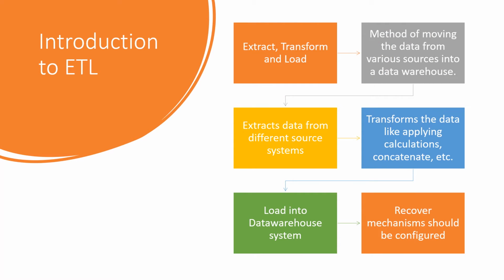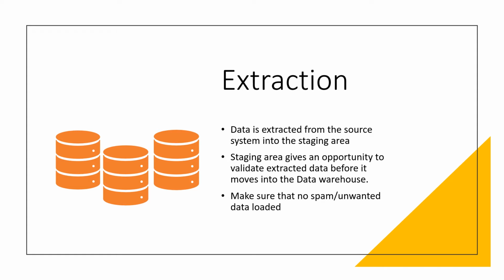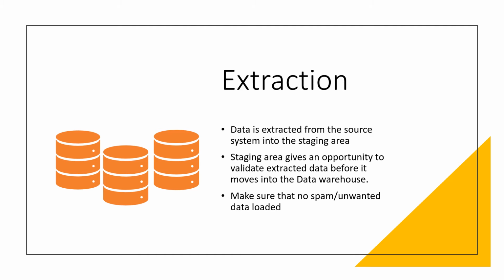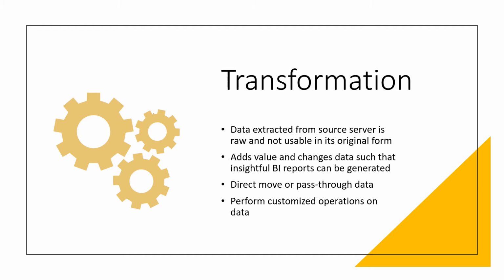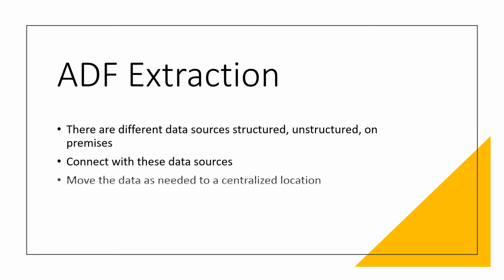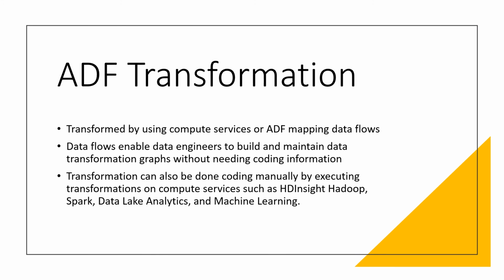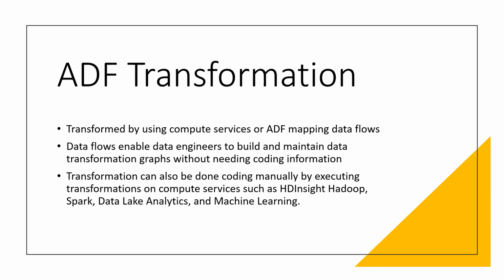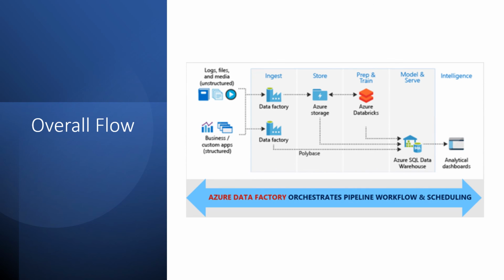Azure Data Factory | Microsoft Azure | ETL | Data Warehousing | Cloud Computing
Catch up all the information about Azure Data Factory. But first there are some basic concepts of ETL (Extract, transform, load). Then it will cover the ETL concept in cloud computing, here the cloud is Microsoft Azure. The ETL tool in Microsoft Azure is Azure Data Factory and the lecture covers some insights for the steps of extraction, transformation and loading in Azure Data Factory.

Cheers !